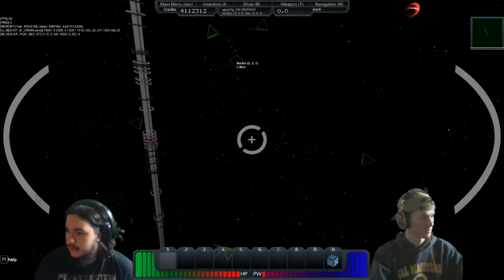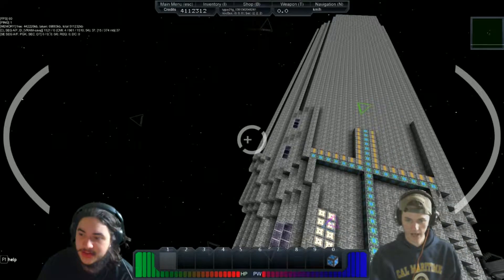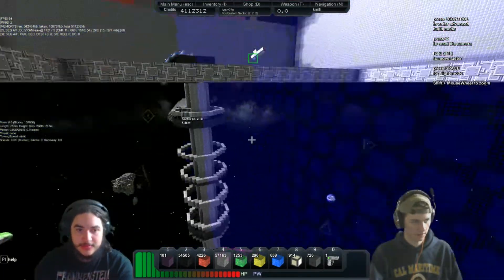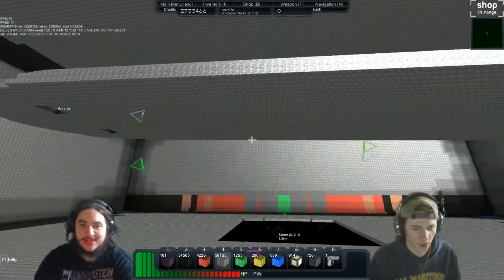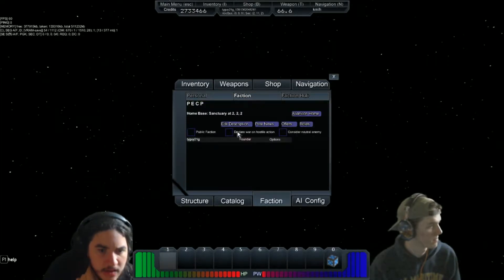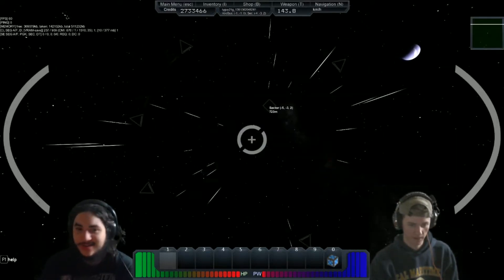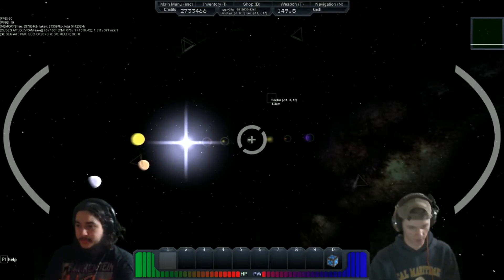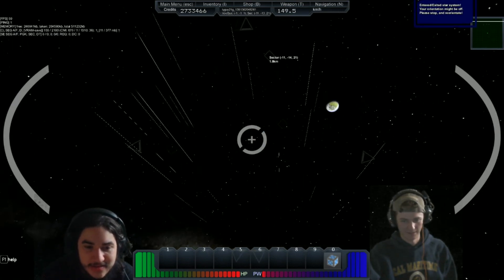Dual Cast: MORE Starmade [Part 1]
We return! For yet more starmade. This time with decent quality and a universe devoid of shops!